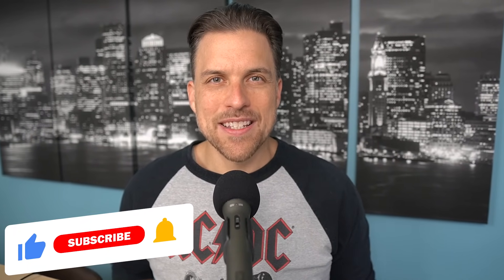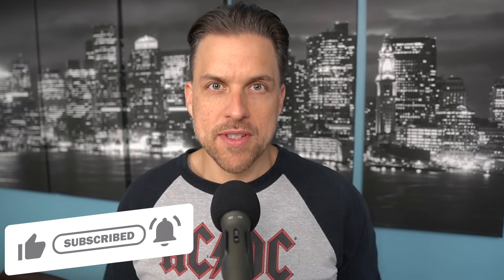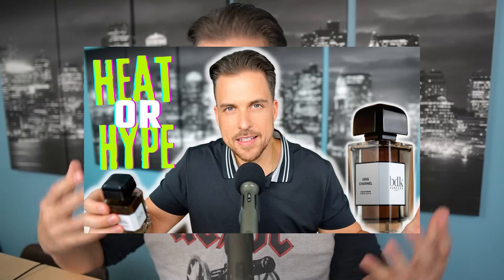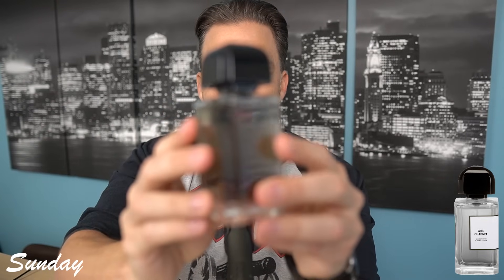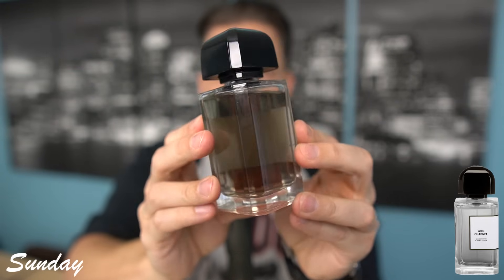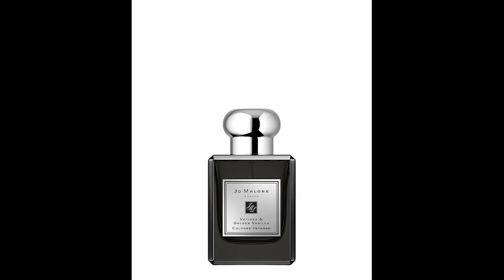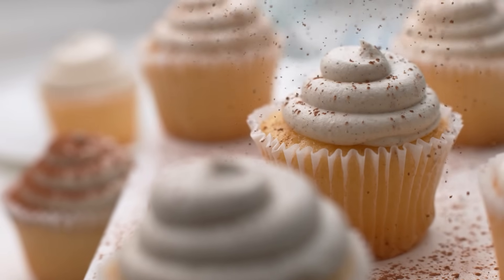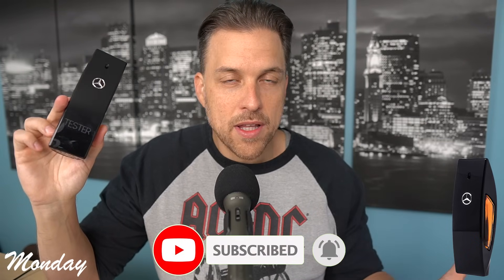My Most SURPRISING Rack Store Pickups In 2023! | Weekly Fragrance Rotation 084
In this video I talk about all the fragrances I wore each day last week. This is the 84th episode in the series.

I feature a few fragrances that I have found in rack stores like TJ Maxx, Marshalls and Burlington that smell absolutely incredible.

ALL the fragrances mentioned in this video are linked below!

Sunday (Boston10 to save 10%)
Thursday - check your local rack store!

Twisted Lily
(Boston10 to save 10% of your entire order!)